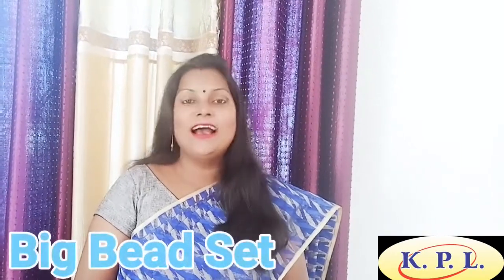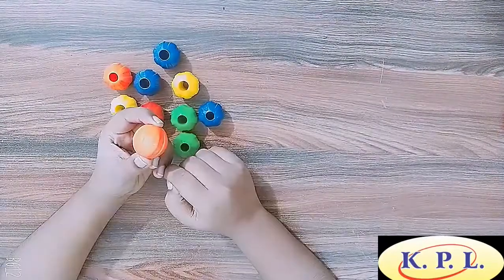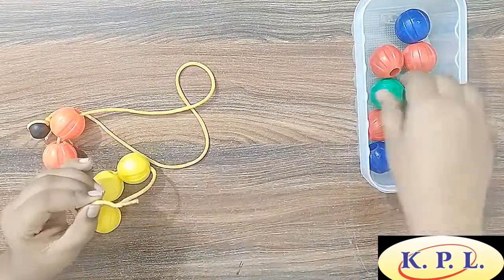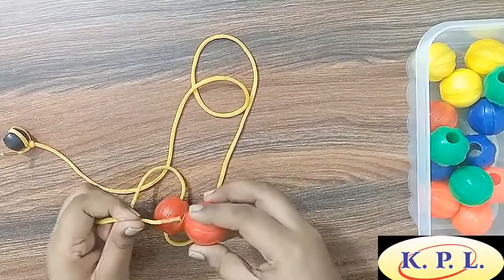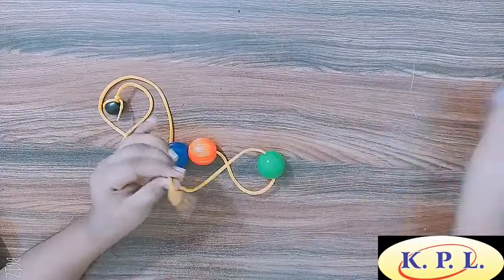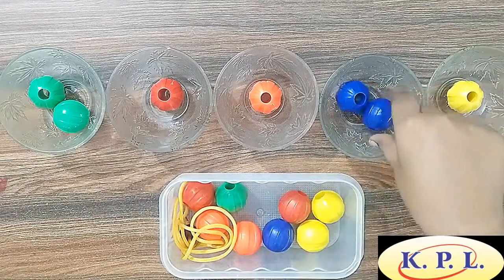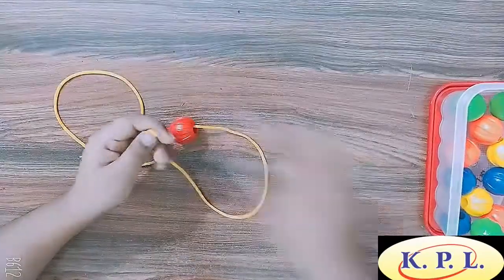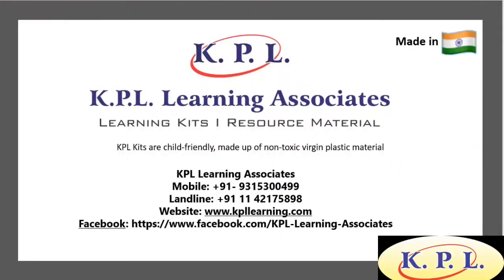Pre Learning TLM / Mathematics TLM - KPL Big Beads Set Kit for PRE NURSERY / NURSERY I NEP 2020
KPL Big Beads Set

This kit consists of 15 big beads with 5 basic colors - Green, Yellow, Blue, Red and Orange, and a string.
These are bright coloured beads made of child-friendly non-toxic material. The beads have grooves, the child will be able to hold it firmly in their small hands. The size is big so it cannot be swallowed by a child.

Learning Objectives:
• Identification of basic colours.
• Hands-on activities for grouping, sorting & classifying.
• Enhances creative ability in students.
• Developing fine motor skills, eye-hand-mind co-ordination.
• Improvement of visual perception & pattern identification.
• Introduction of basic mathematical concepts - addition, subtraction etc.
• Encourages experiential learning, patience.

For retail inquiries, visit our Online Store at: